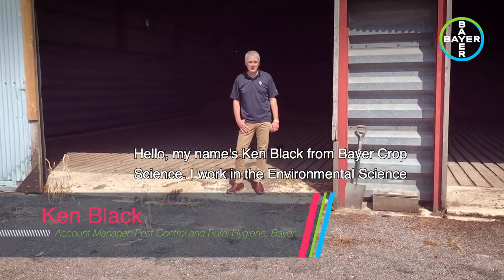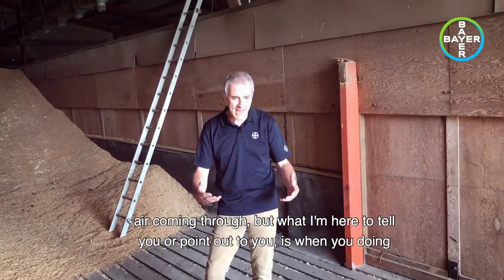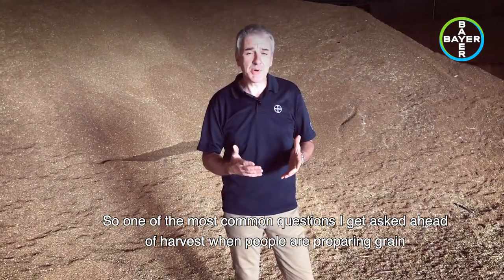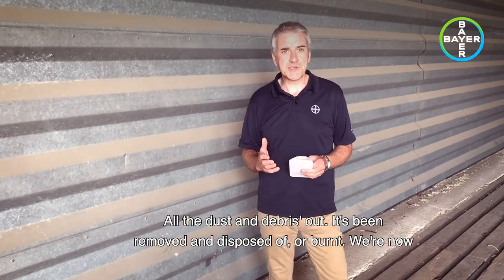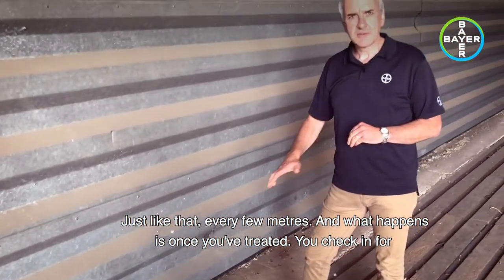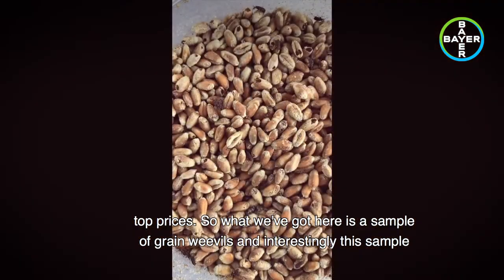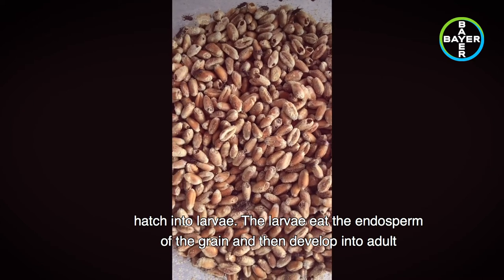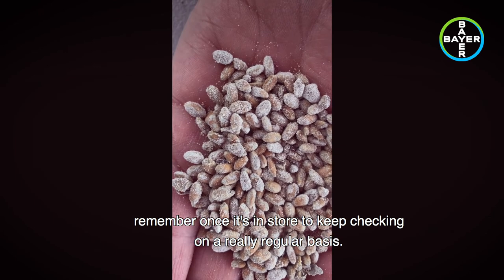Virtual demo plot tour - Grain store pests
Hear from Ken Black from Bayer's Environmental Science team who looks after the K-Obiol range of products for grain storage preparation. Ken talks through the areas around grain storage and how important the preparation of your grain store is before harvest. For more content like this visit Bayer 365, our virtual event space,